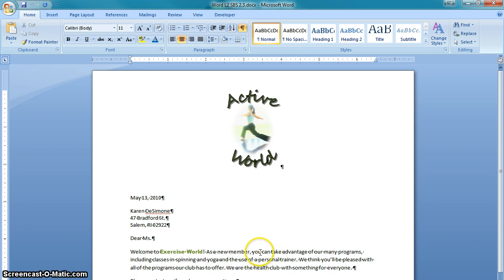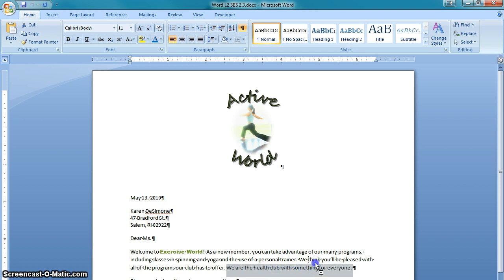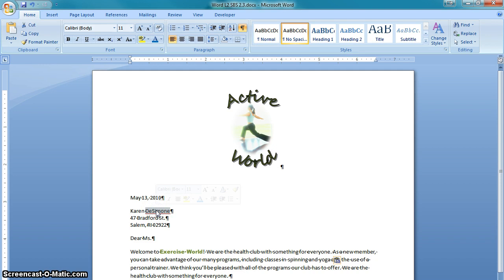Basic Editing L2 SBS 2.4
MS Word 2007 Basic Editing Lesson 2 Step-By-Step 2.3